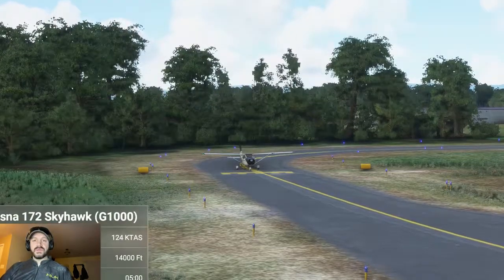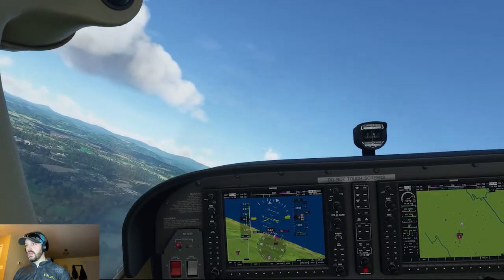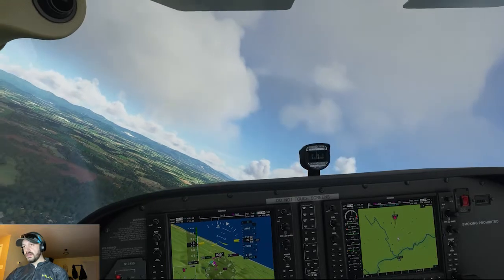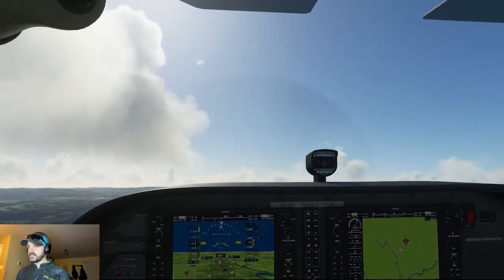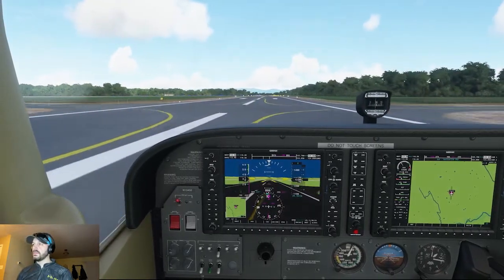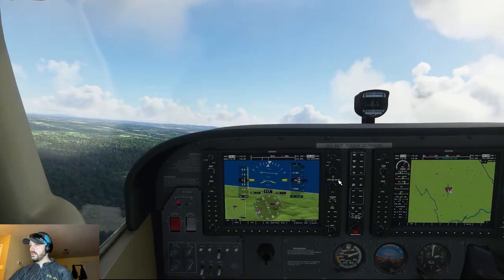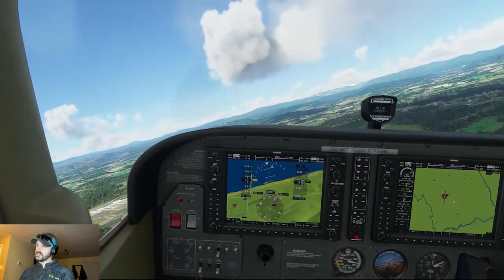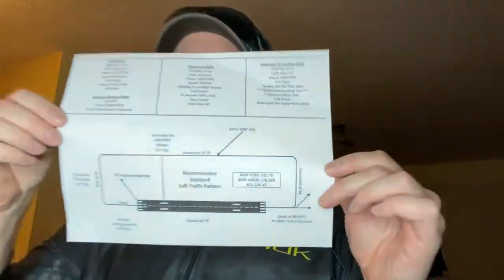Microsoft Flight Simulator 2020 : PILOT LESSON: TRAFFIC PATTERN & STALLS MSFS 2020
In this video, I will virtually show you what a traffic pattern is and how to fly the pattern while setting up your landing configuration.

The second portion of the video discusses and intro on how to perform STALLS and slow flight!!!  This will be an intro on stalls and how to fly the plane slow without stalling.

The people eligible for this must be at least 16 years of age and have a United States shipping address (unless you would like to cover the cost of shipping.)  Once we reach 1000 subscribers, one of those in the first 1000 will be entered to win this system and we will have a live drawing.  More details as we get closer!